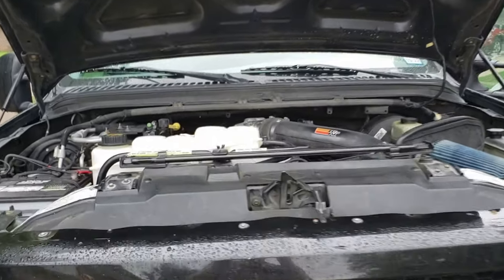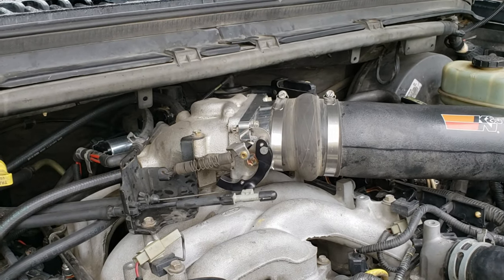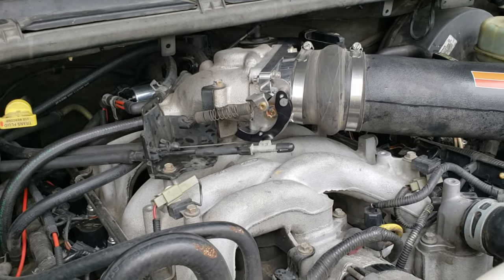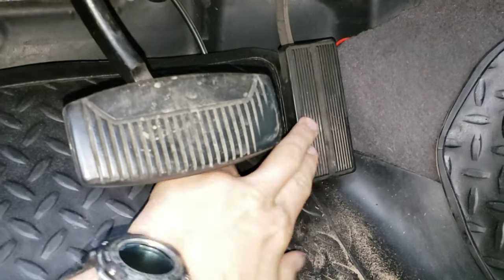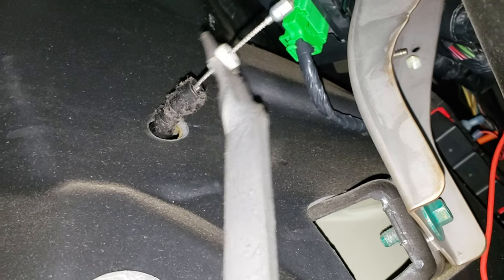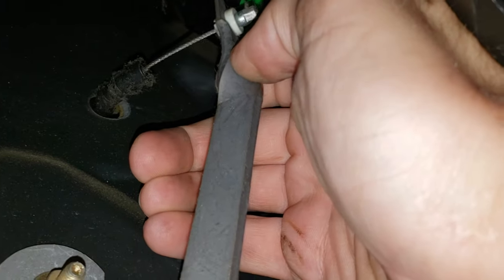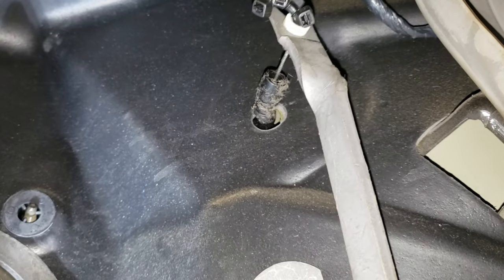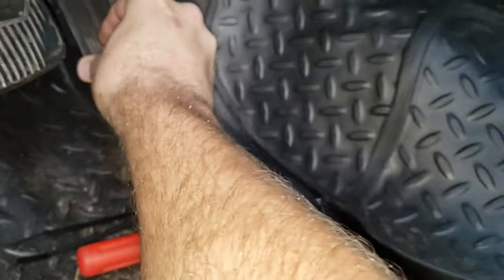Stretched throttle cable fix!!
what to do if the throttle cable is stretched on you truck! Of course you can replace the cable in a stock parts situation, but when here I added an aftermarket throttle body that was not made for this truck